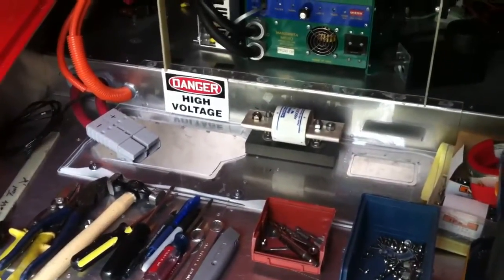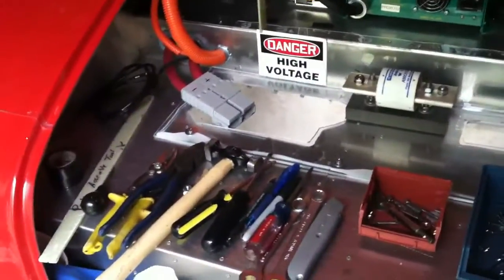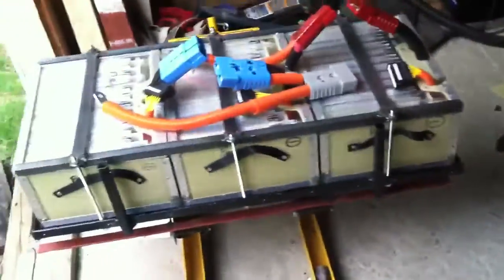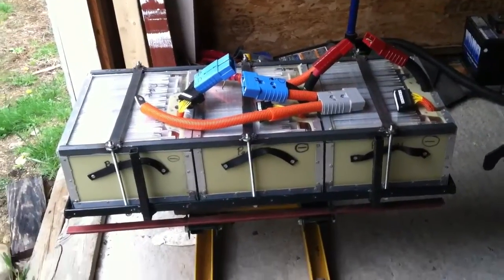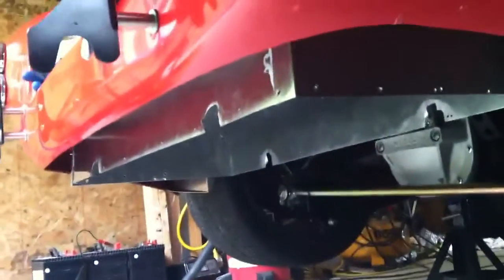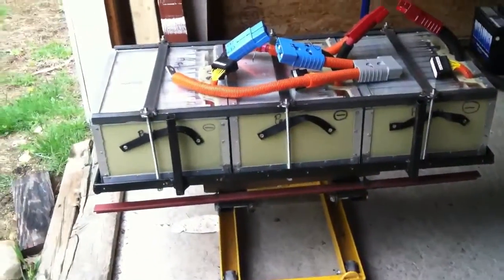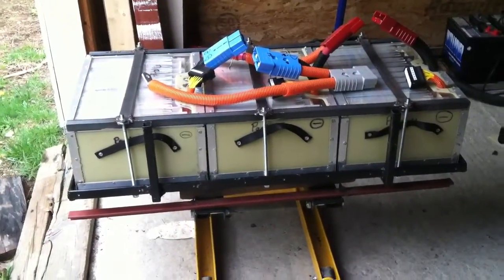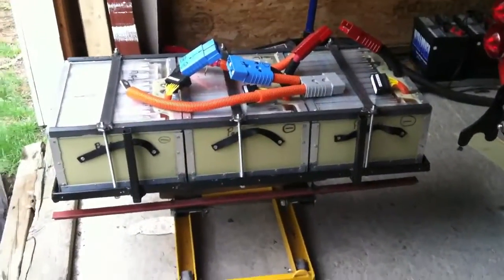Factory Five Mk4 - Electric Car - Video 46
Rear battery pack installation is almost complete.    Aluminum side walls are in place to seal the pack from water and debris.   The pack will be lifted up into the gas tank area and be bolted in.